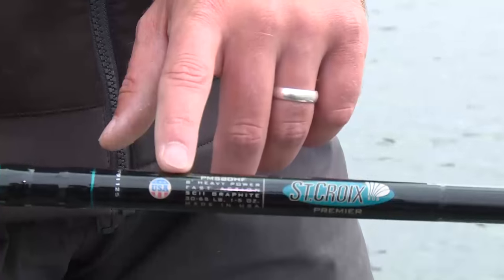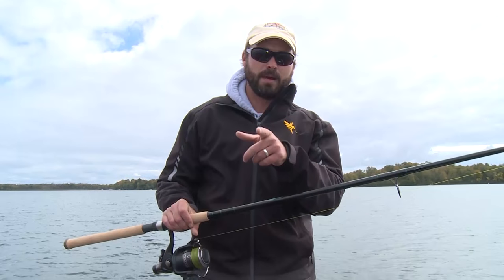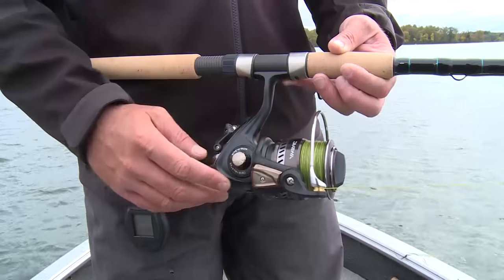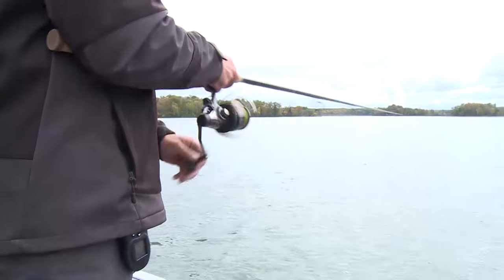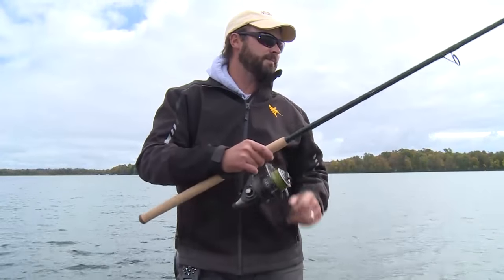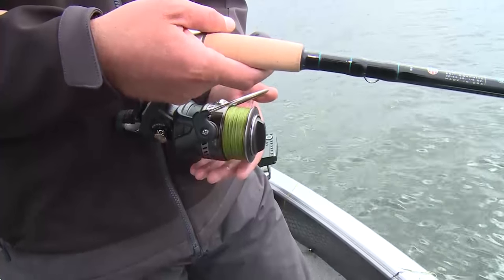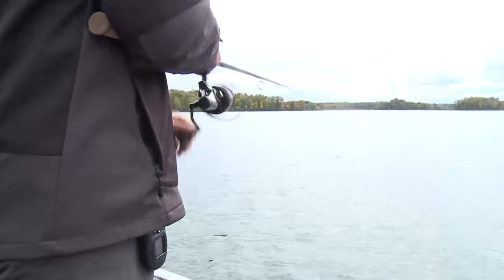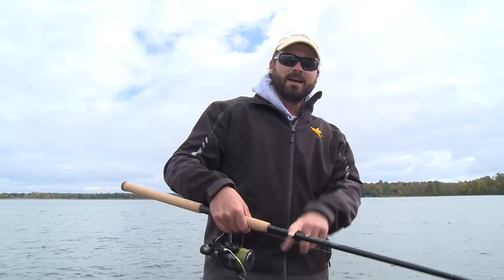Less Backlashes, More Muskies! — New Rods for Beginners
One of the biggest issues you'll run into when you're taking out someone new to musky fishing is "CASTING"!

Most novice anglers are uncomfortable throwing bait casting rod/reel setups, especially when you're chunking big, bulky musky baits.

A great solution to this problem is St Croix's new Premier Spinning Rod. It's a great alternative for anglers who just aren't comfortable with a bait casting rod.